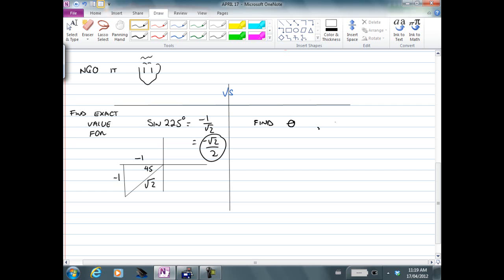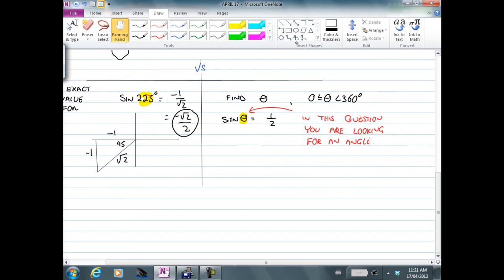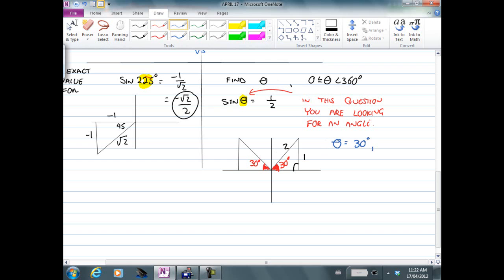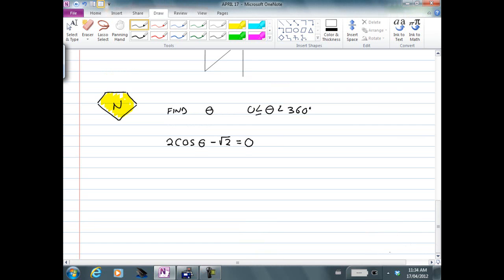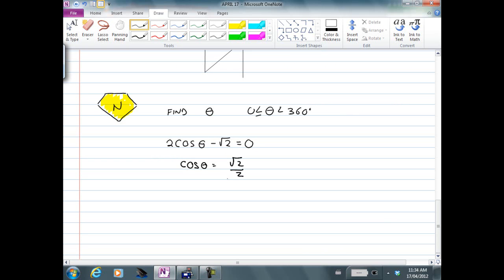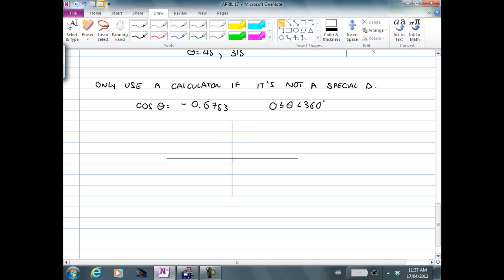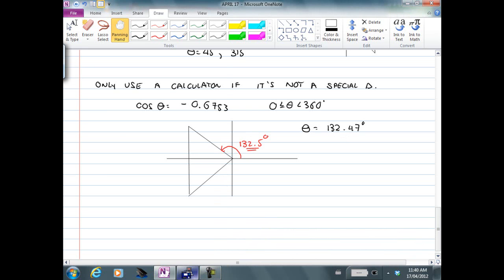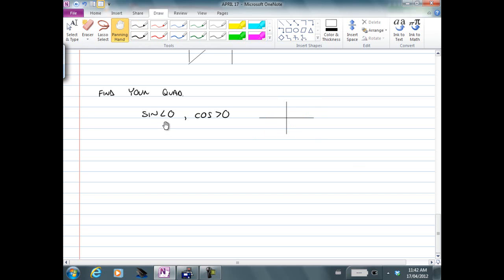Trig Ratio Pt 2.wmv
Finding Theta from 0 to 360.